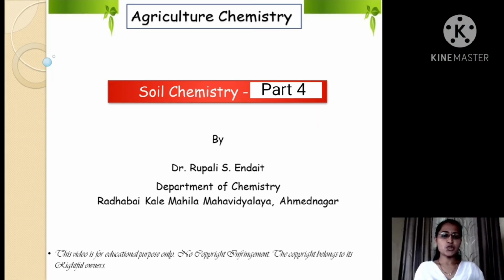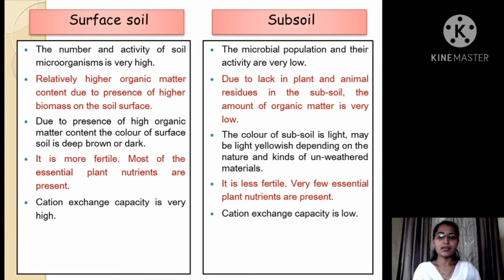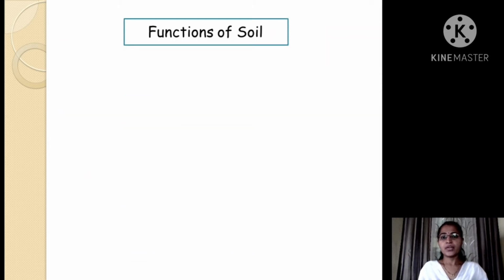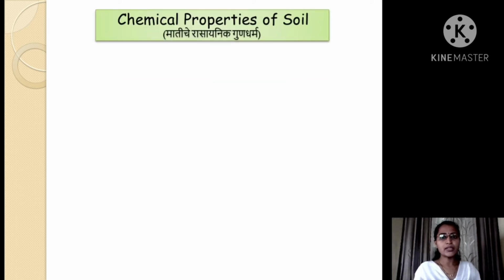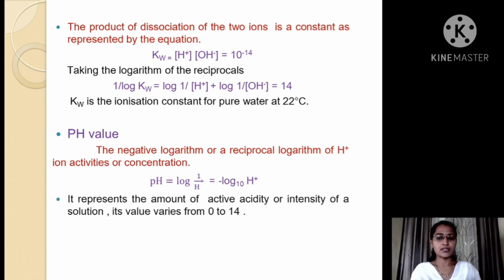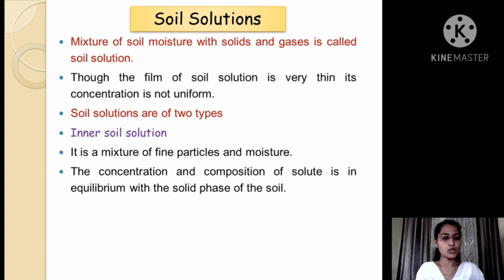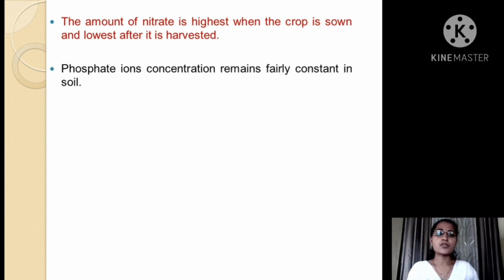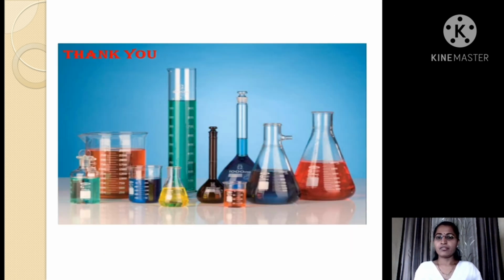Agriculture video part 4